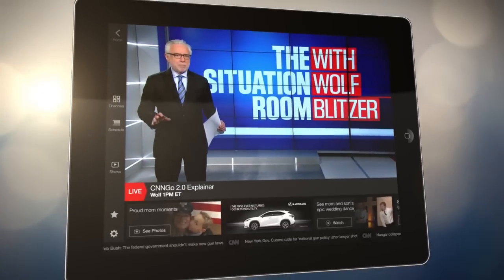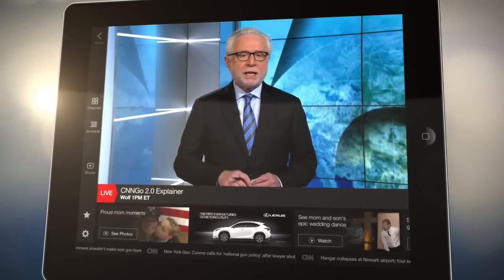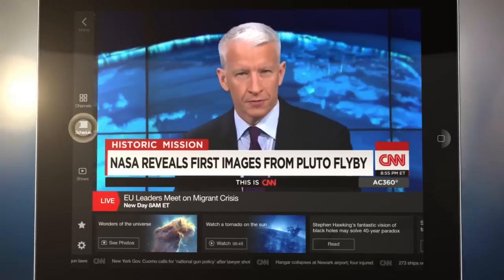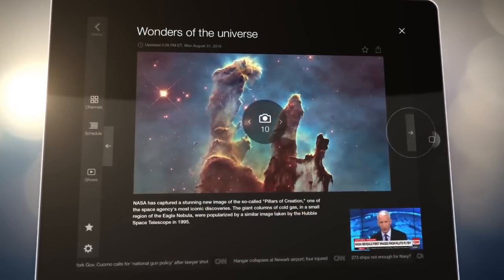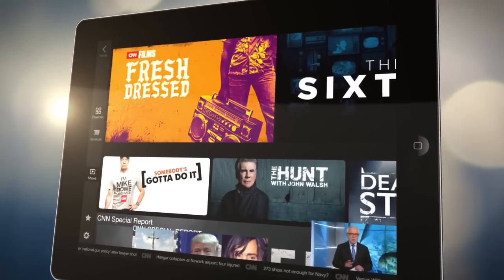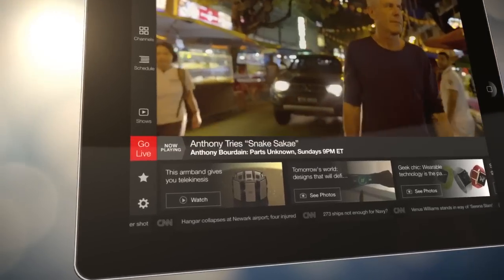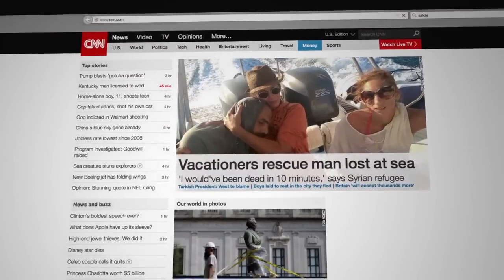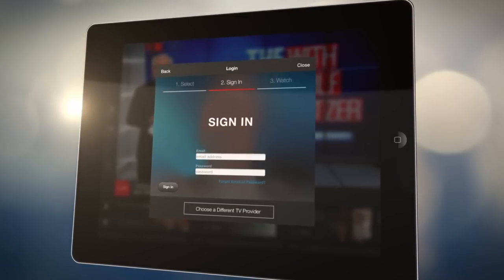Want CNNgo all the time? Here is how...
Experience everything CNNgo has to offer. Watch live news and your favorite On Demand series anywhere, anytime.